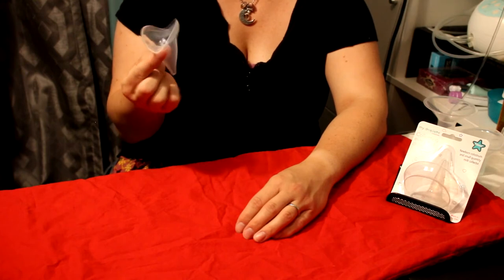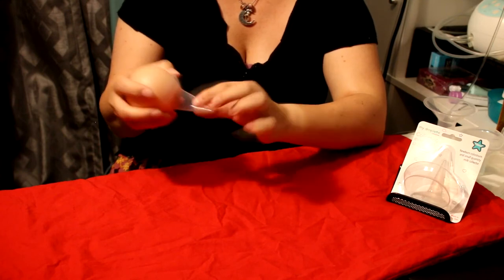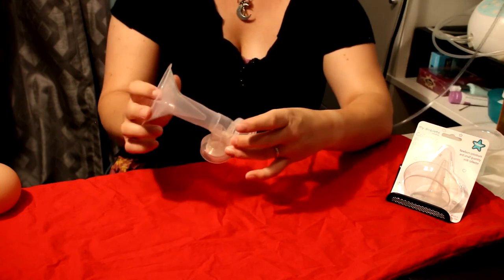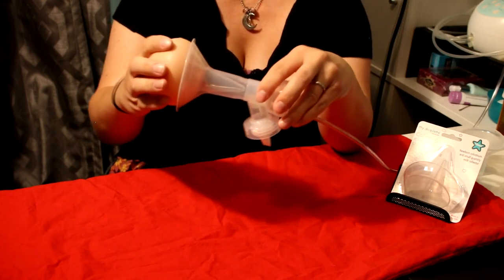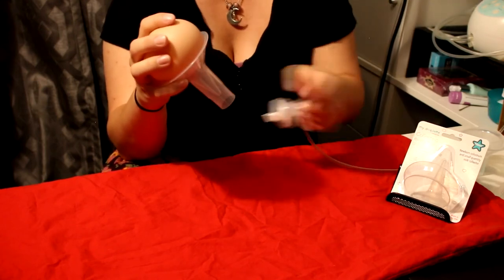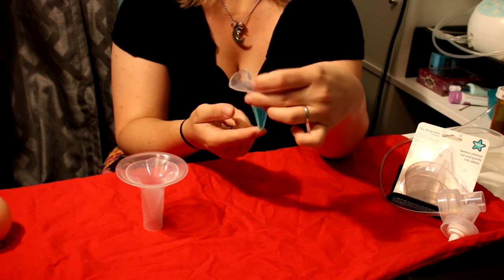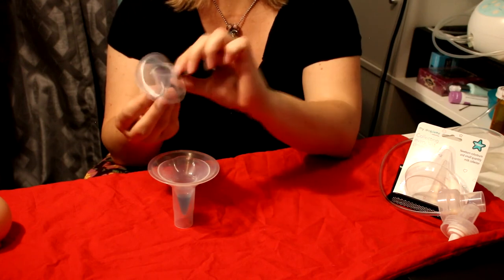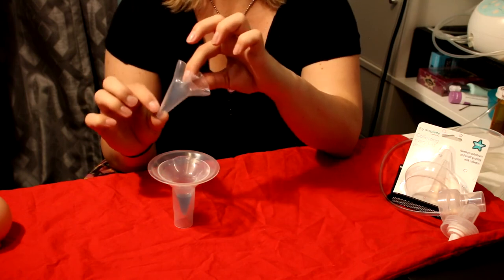My Droplette Review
Review of the new My Droplette by Bond & Love. This retails for $27 at the time of this video and can be purchased from the Bond & Love